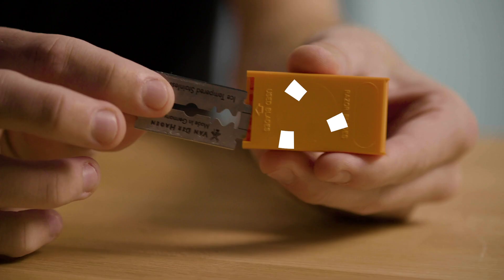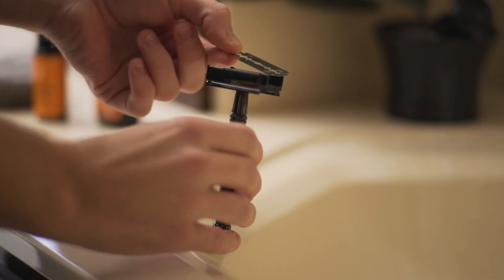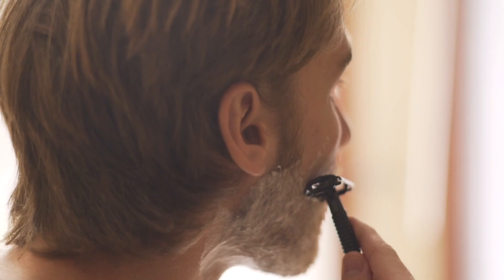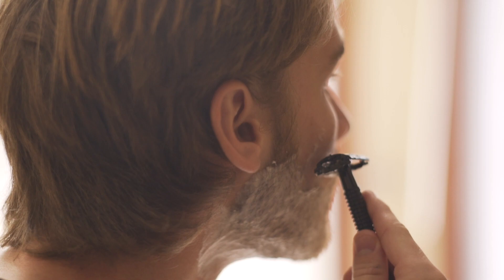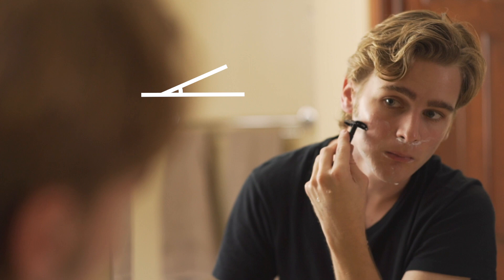The Safety Razor - Van Der Hagen University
Use Van Der Hagen University as a resource to gain an understanding of which products best suit your needs for shaving. Our series of videos will give you an in-depth view into learning about Van Der Hagen products and wet shaving regimens. Educate yourself with the tools to put your best face forward to take on the day.

Say goodbye to the days of using cheap razors that break easily and end up costing you a fortune in replacements. Our ideally weighted, sleek Adjustable Safety Razor allows you to enjoy total comfort and control for a consistently close and accurate shave every time.

 Includes 5 Van Der Hagen blades from the steel capital of the world, Solingen, Germany, that are ice-tempered stainless-steel that help to minimize nicks and cuts, giving you your own defined look, every time you shave.